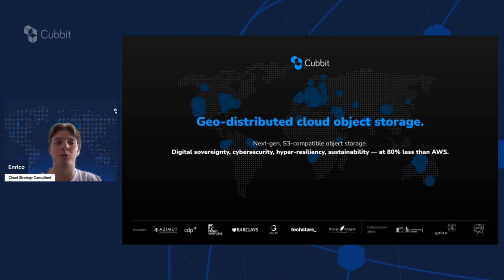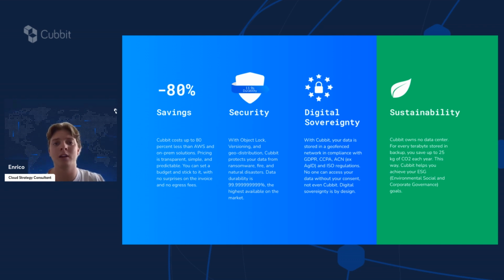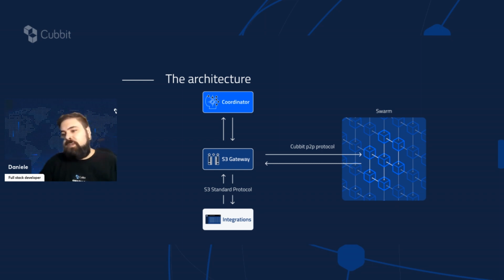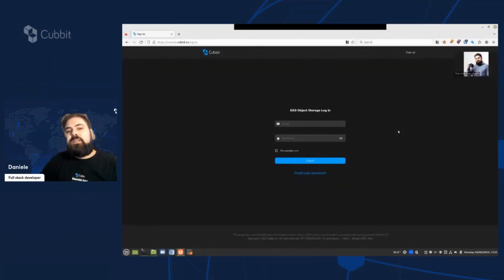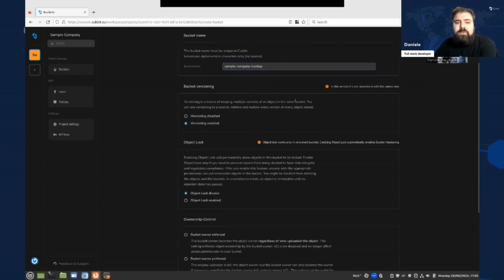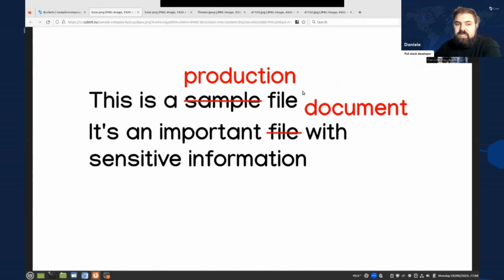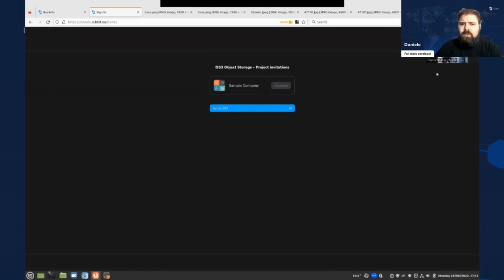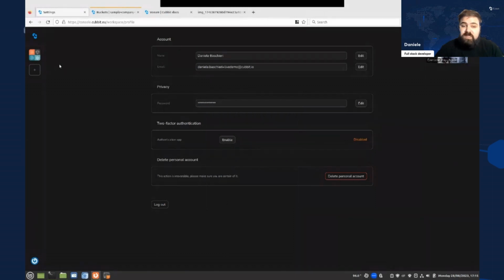[Demo] Setup a free Cubbit Account in minutes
Cubbit is Europe's first geo-distributed cloud object storage: hyper-resilient, sovereign and 100% S3 compatible.

Daniele (Full-stack developer) and Enrico (Cloud strategy consultant) will guide you through the activation of a free Cubbit account and the setting up of key functionalities in just a few clicks.

Contents:
00:00 - 08:03 The features of Cubbit
08:04 - 12:09 How does Cubbit work
12:10 - 27:34 Demo: How to set up a Cubbit account
27:35 - 30:53 Q&A